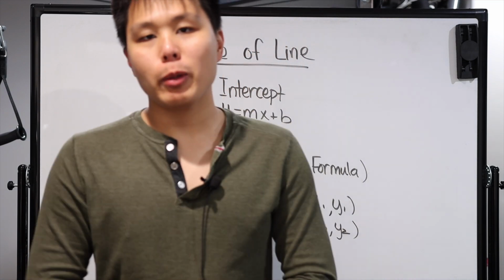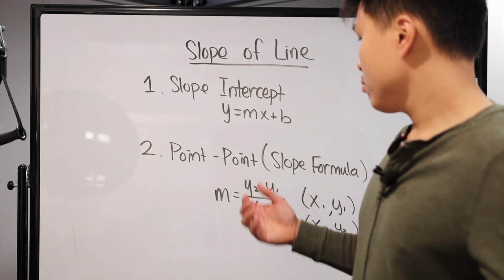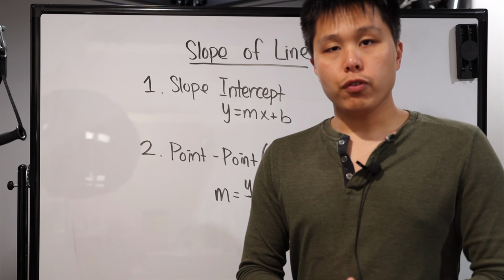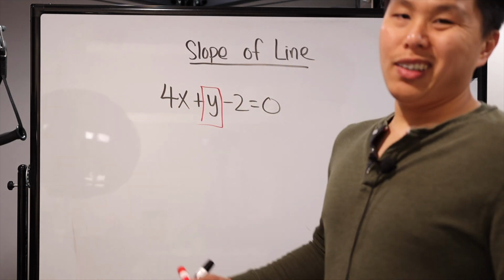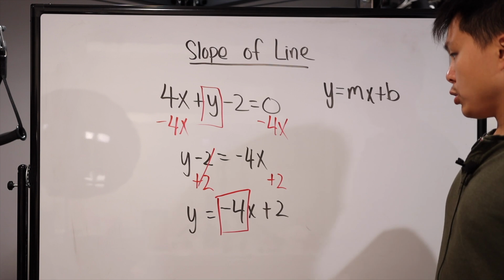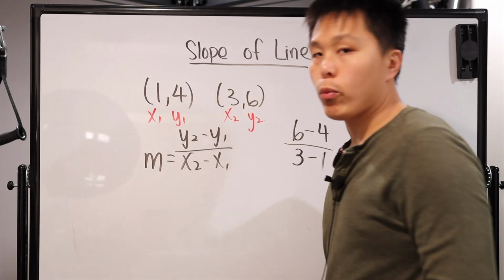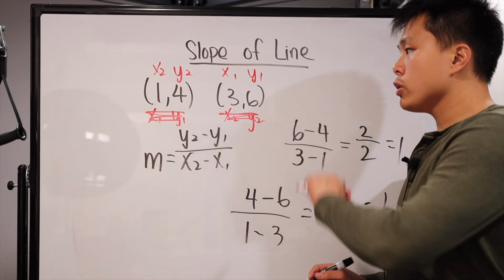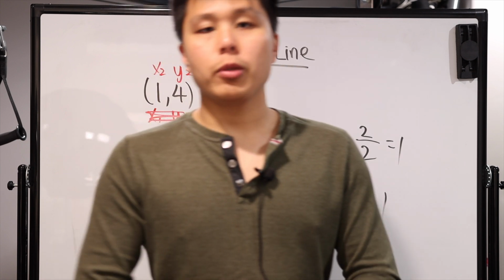Slopes of a Line (Slope-Intercept Form & Point-Point Formula)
Hello, welcome to today's video of the Bare Minimum Algebra (BMA) series. For today's video, I will go over the slope of a line. There are 2 main formulas that are used when it comes to slope.

1.) Slope-Intercept Form
2.) Slope formula aka Point-Point Formula

For the slope formula or point point formula, just remember, stay consistent with whichever point you choose as 1 and 2. X1 is with Y1 and X2 is with Y2. It doesn't matter which point you choose as the first and second point, the slope will be the same.

Credits:
Custom Titles: Simple Video Making